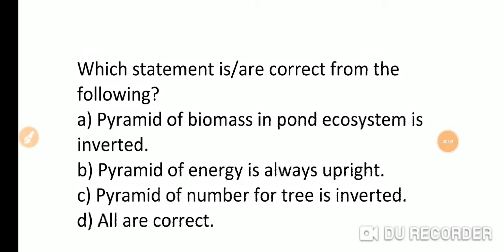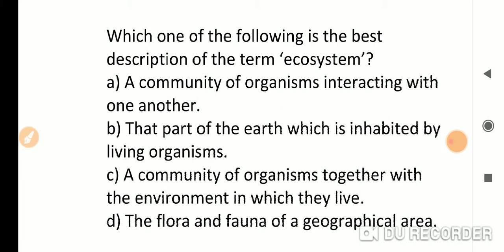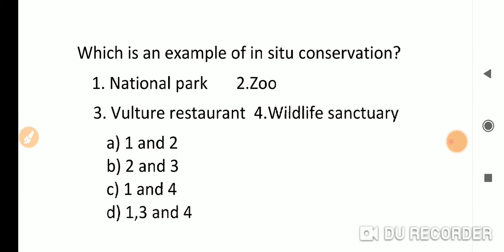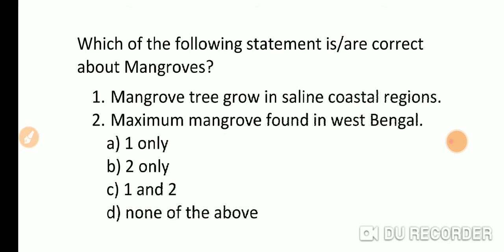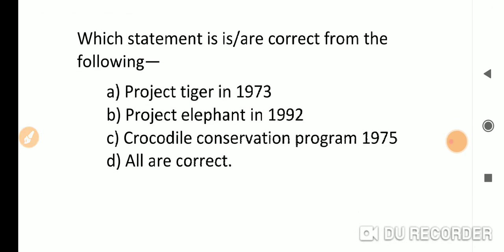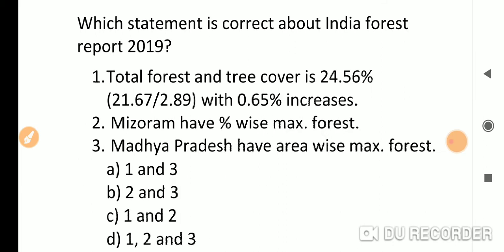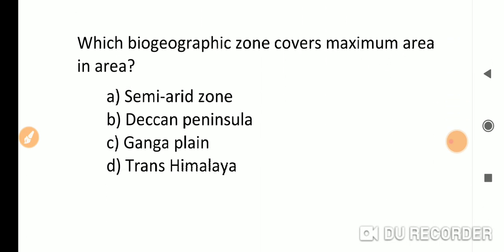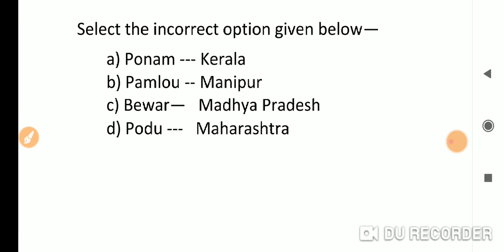RPSC ACF | Environment MCQ for practice| part 3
Hello friends in this video series we will revise important questions for RPSC ACF and ranger exam. I will provide notes of Environment, English grammar, PHYSICS and GK in MCQ format.